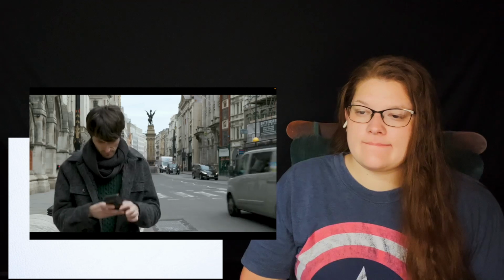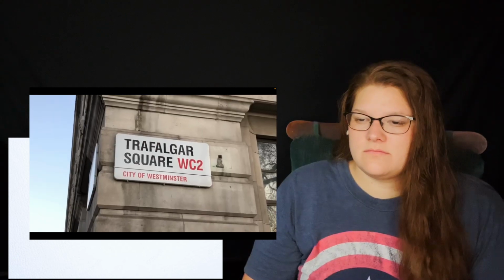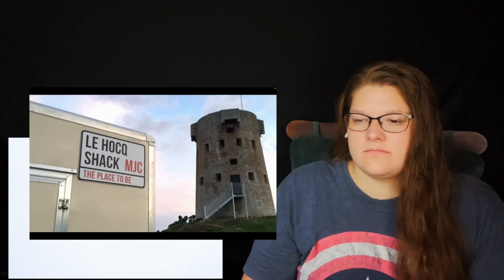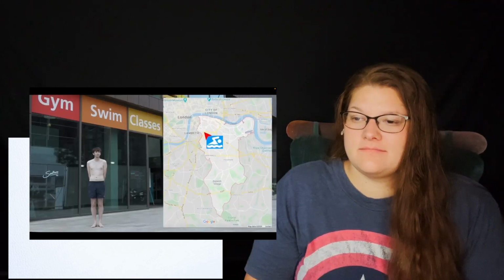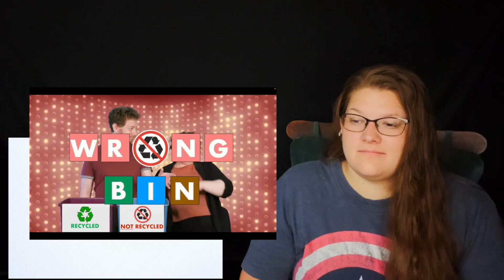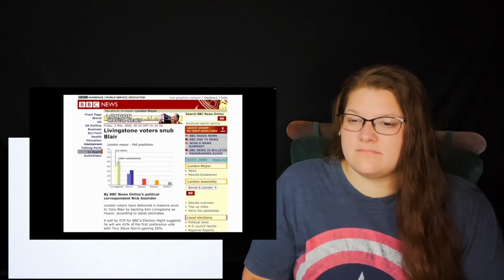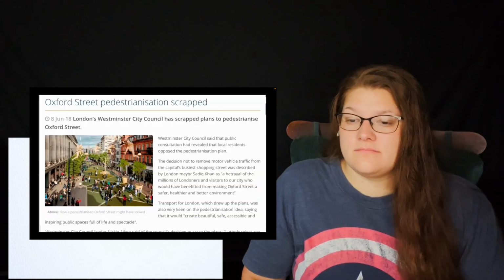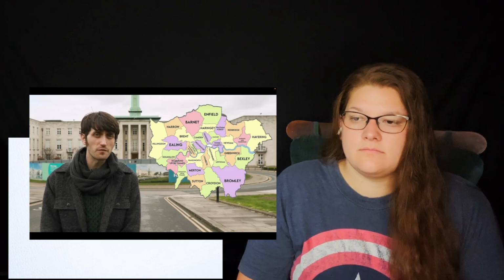What's wrong with London's boroughs? l American Reacts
Original Video
What's wrong with London's boroughs?

What's your favorite borough?

Intro Audio
Someday- Lonely Fun